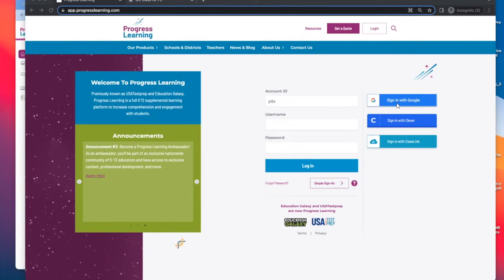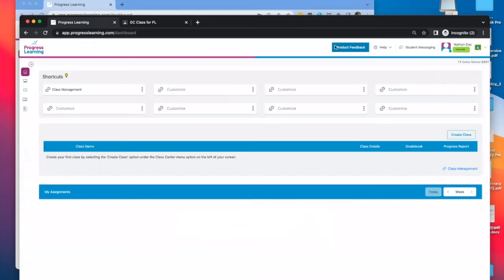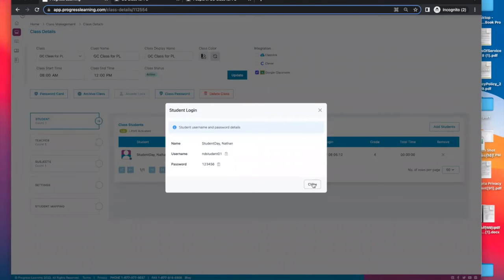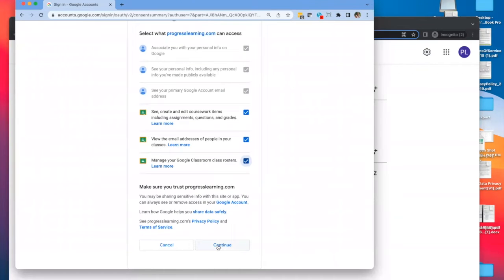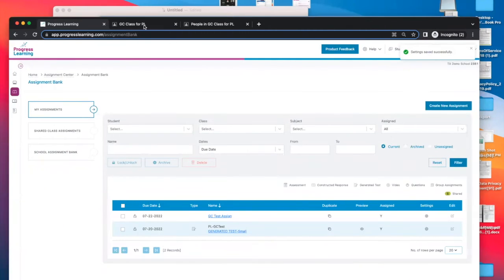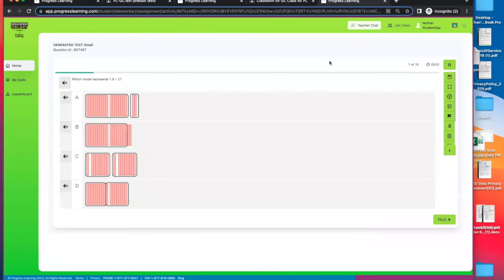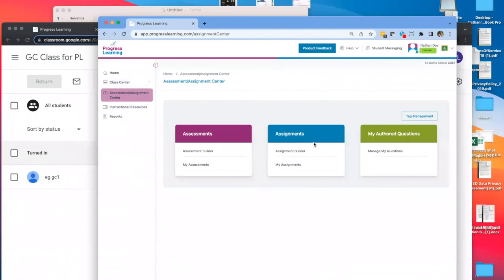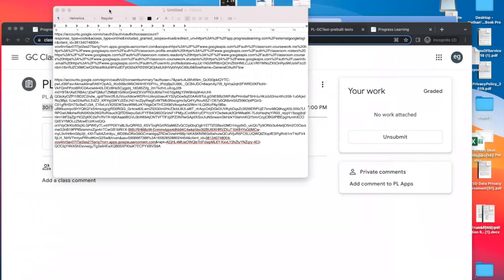PL GC Implementation